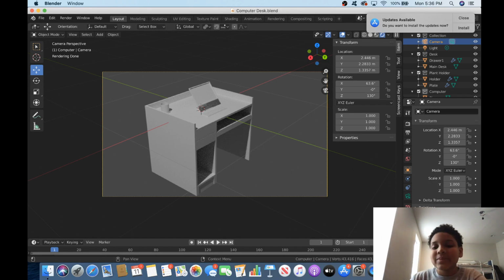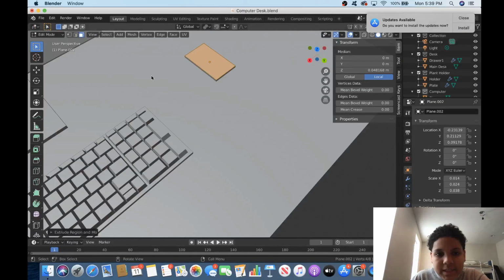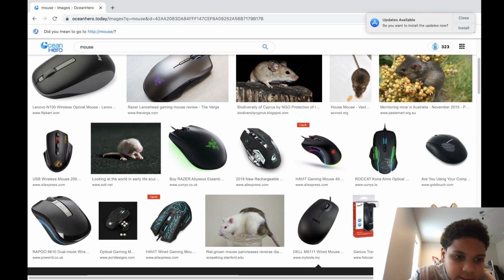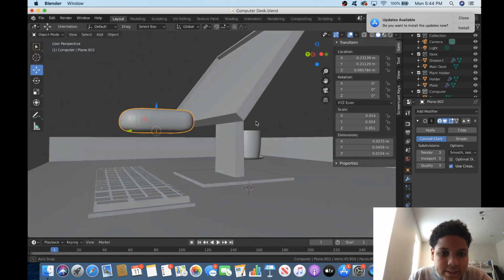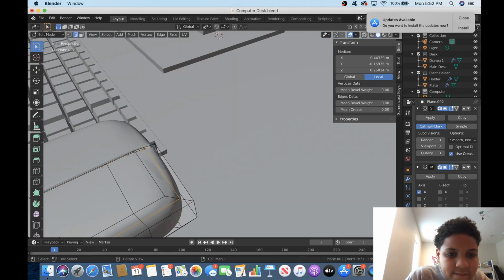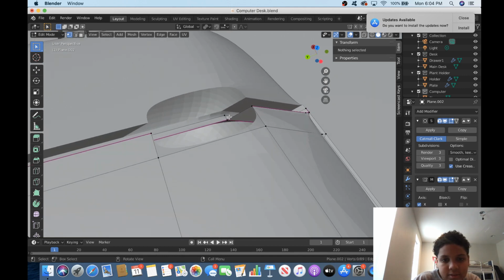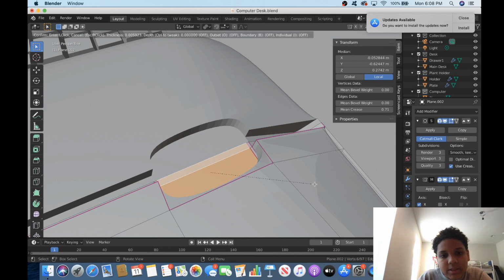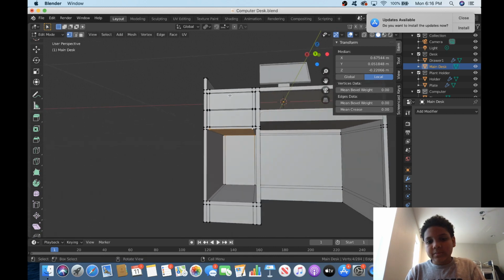So I went through pain of modeling a mouse in blender... (Computer Desk Part 4) *Intermediate*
So I went through pain of modeling a mouse in blender... In this video I show ya'll how I modeled a mouse in blender. It might look and sound simple, BUT FAM, IT AIN'T THAT EASY.